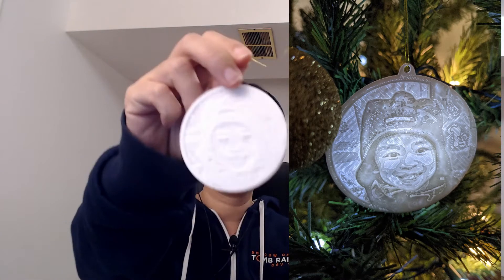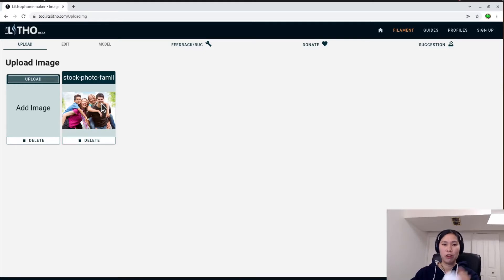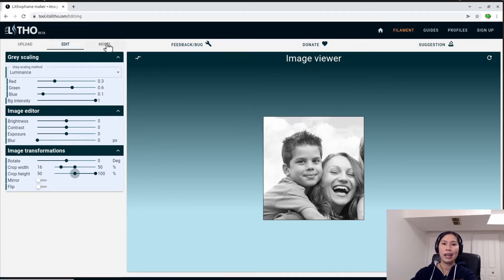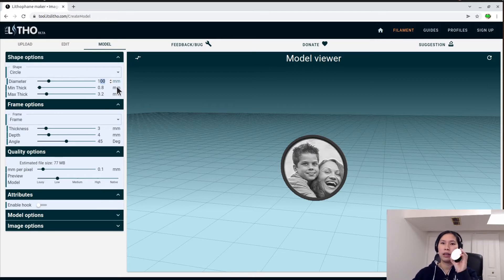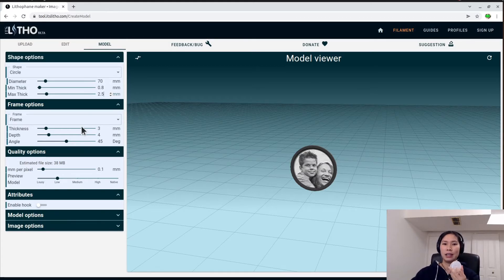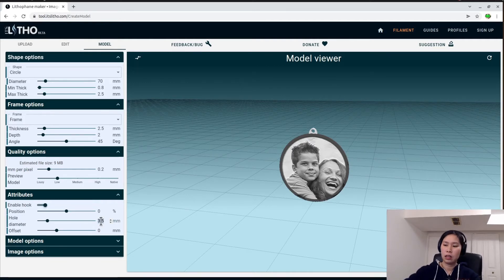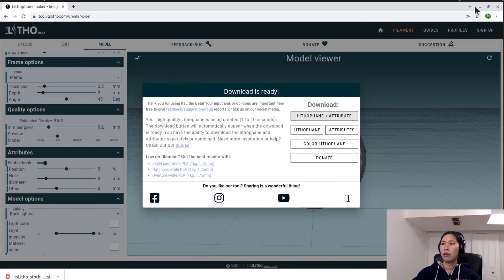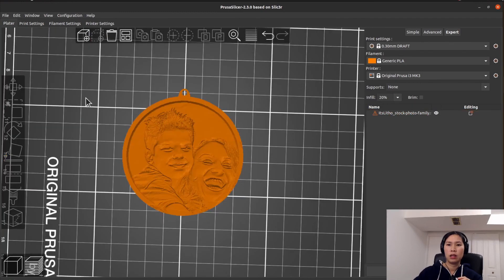Fastest lithophane Christmas ornament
In this video I will show you the fastest way to create a lithophane ornament for you Chistmas tree with itslitho website. It is super fast and simple.